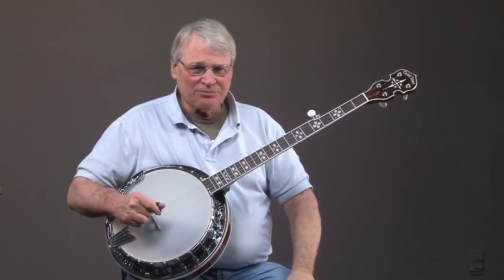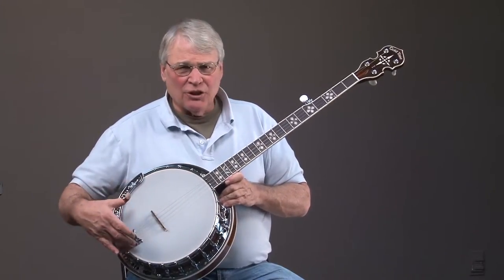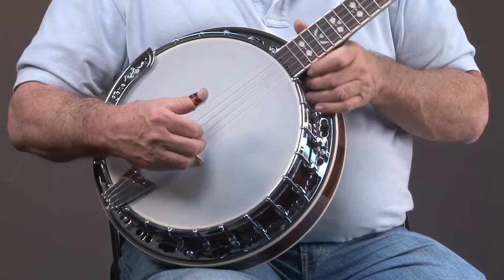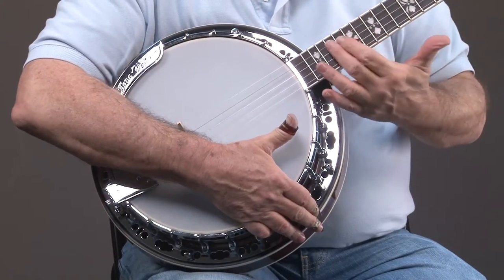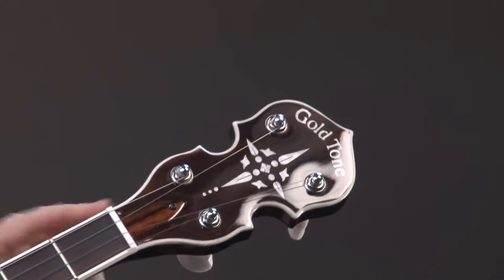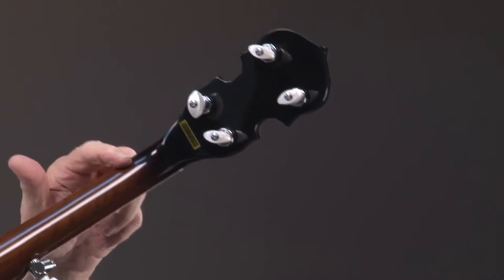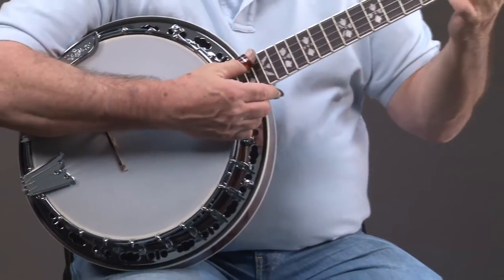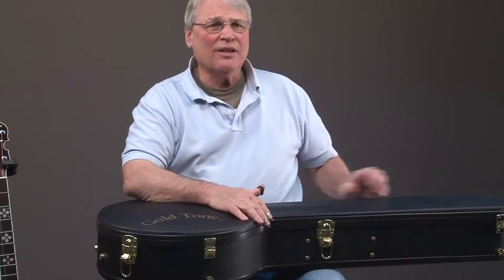New Gold Tone BG 150F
To purchase this instrument or something like it, please visit us at ATLMusicandEducation.com.  For lesson information from Geoff Hohwald, please visit ultimatebanjoexperience.com.  Thanks!!